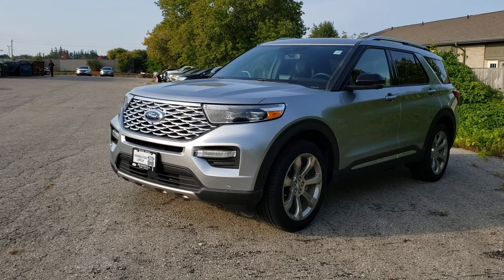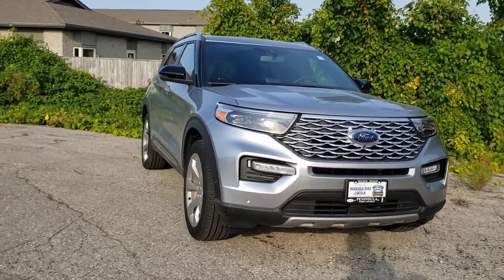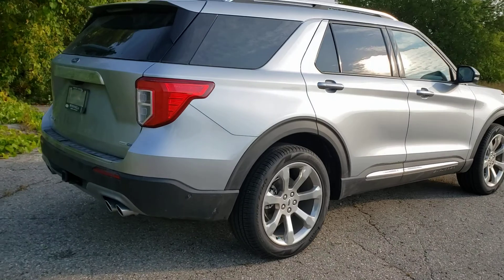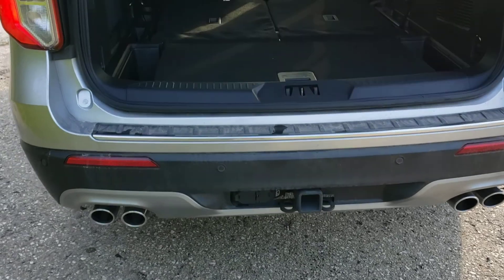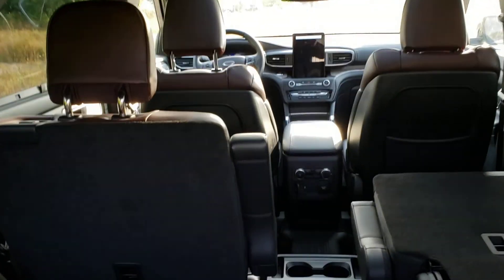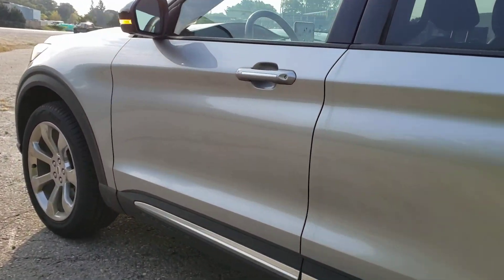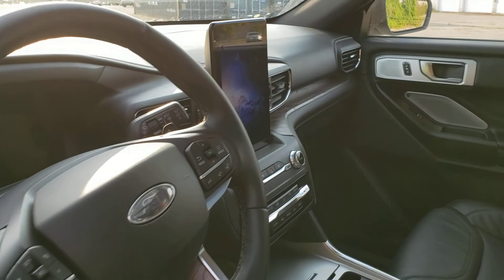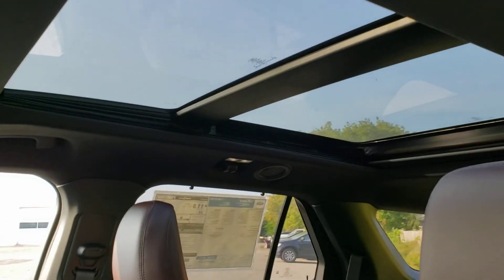2020 Explorer Platinum for Michelle and Steven!